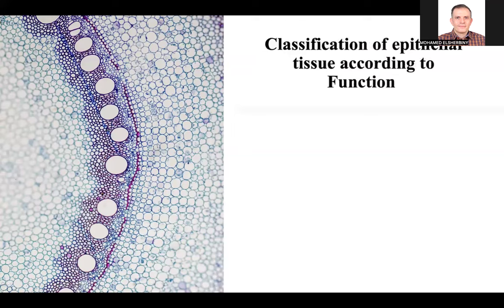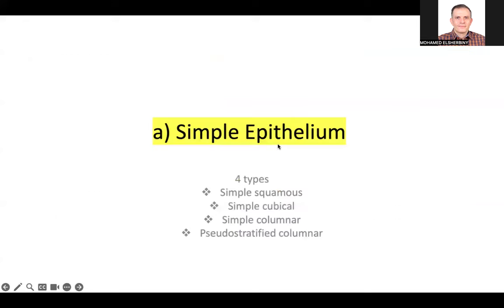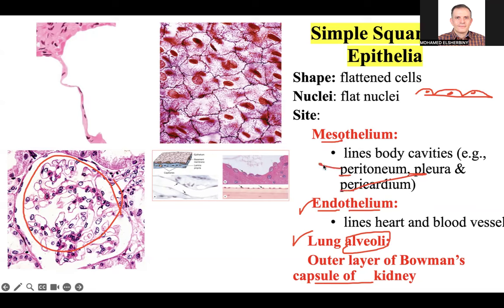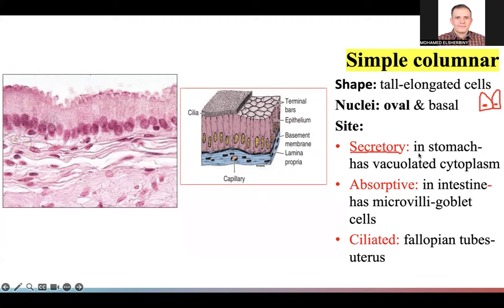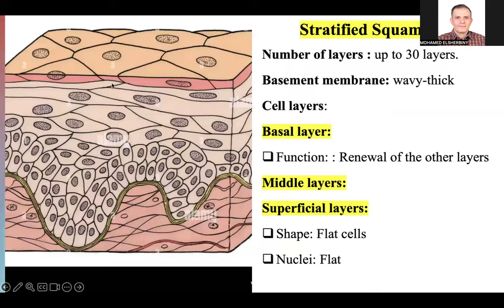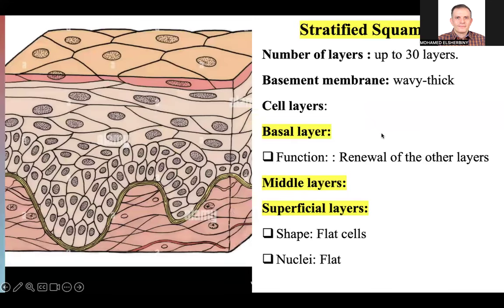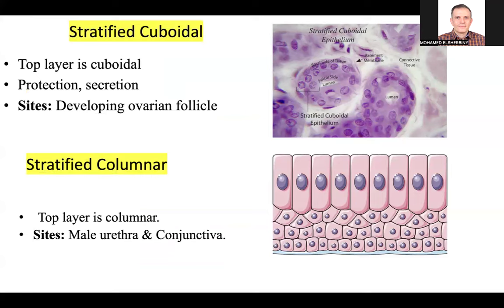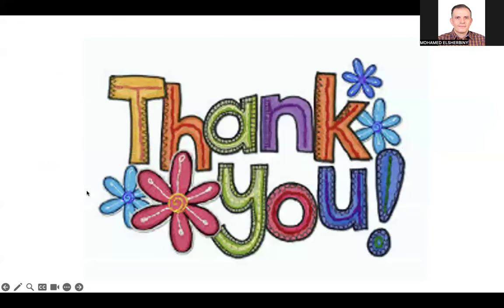Histology - Epithelium II